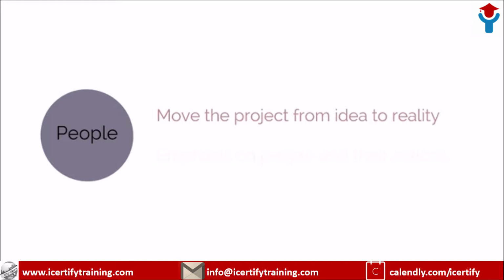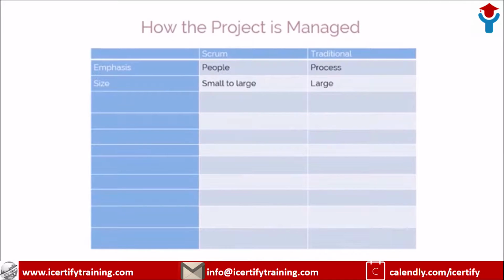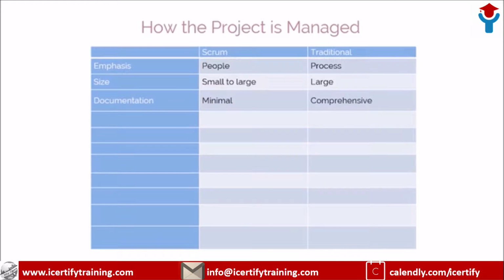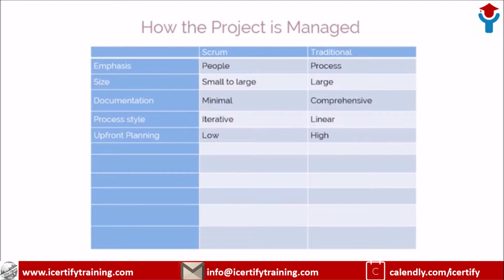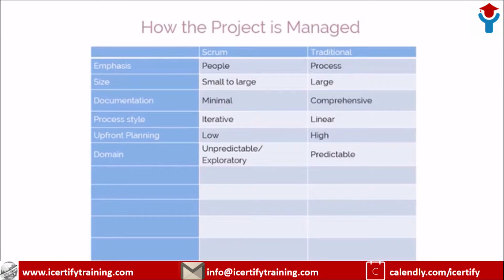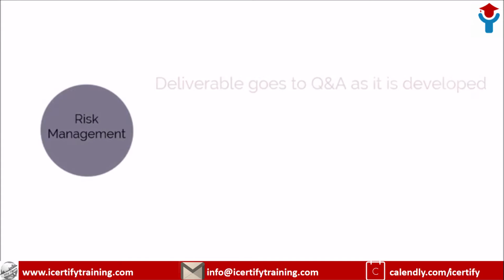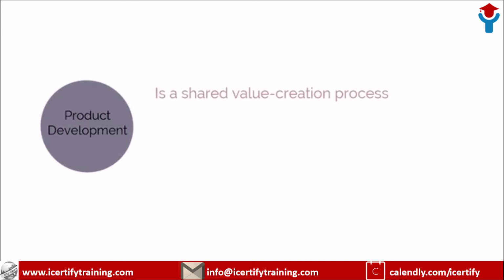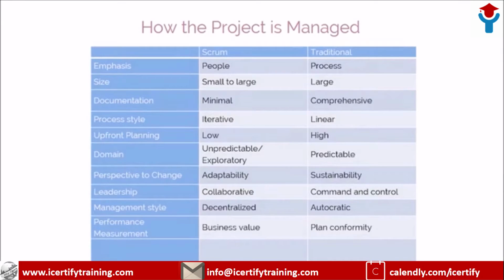iCertify | SPOC | Chap: 1 Agile and Scrum Overview | Video: 9 | Scrum Summary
These videos are part of iCertify’s Scrum Product Owner Certification – SPOC™ online training and certification program:

Scrum Product Owner Certification – SPOC™ course helps participants attain skills required for a Product owner role including creating project vision, identifying and creating user personas, prioritizing product backlog items, provides practical knowledge of dealing with the Project Stakeholders and take care of the business/value side of things. This course offers a comprehensive training for the SPOC™ examination.
Applicants will be awarded the Scrum Product Owner Certified (SPOC™) certificate by SCRUMstudy upon successfully passing the certification exam.

About iCertify: iCertify Training, a NY based authorized trainer partner for SCRUMStudy, offers online self-paced training and certification for their Scrum Product Owner Certified (SAMC™) program. SCRUMstudy is the global accreditation body for Scrum and Agile certifications. It has authored the SBOK™ Guide as a comprehensive guide to deliver successful projects using Scrum.